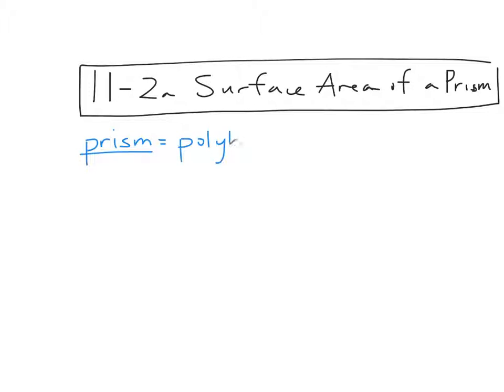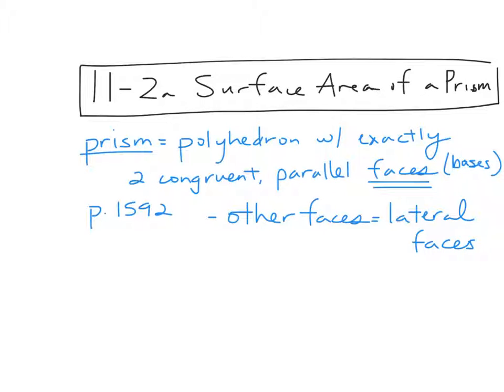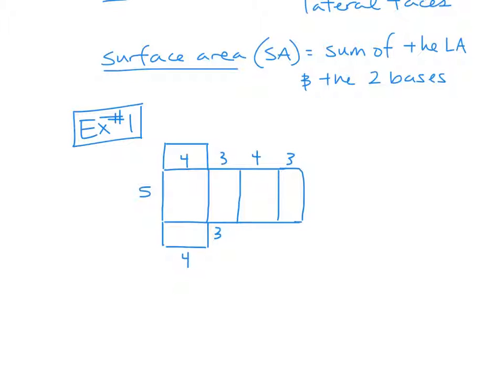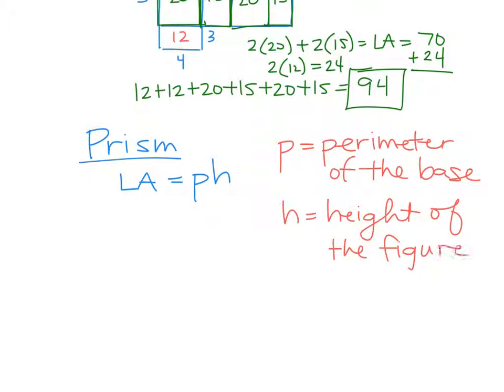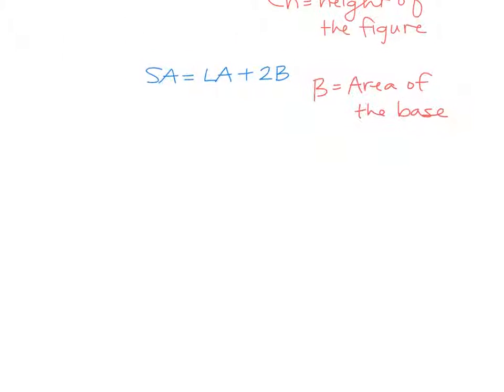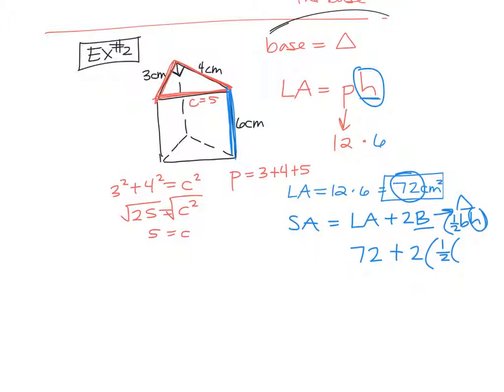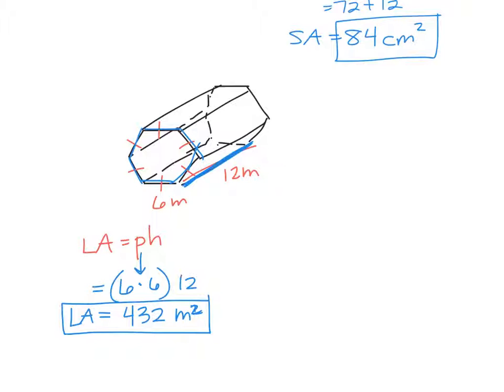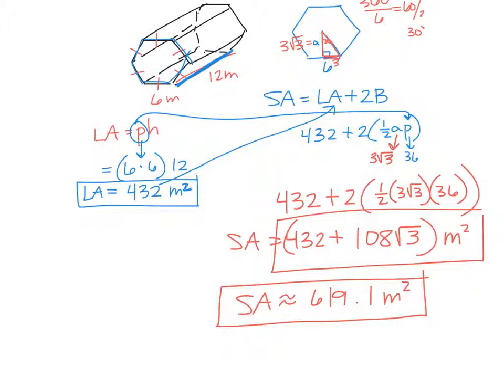Gem 11.2a surface area of a prism